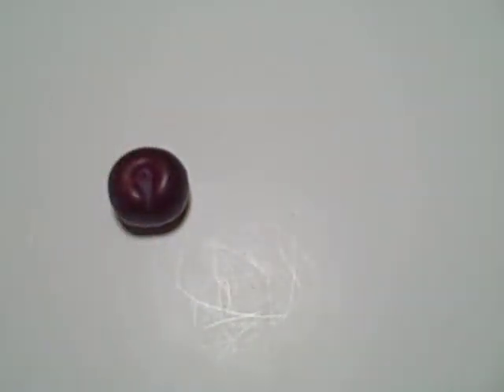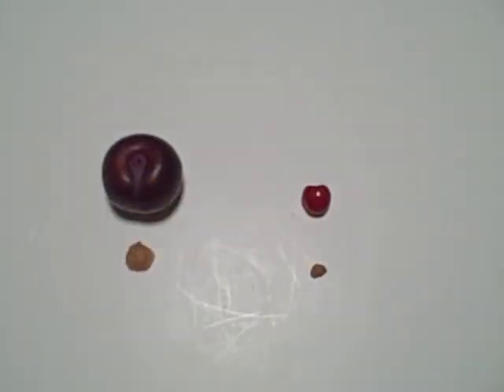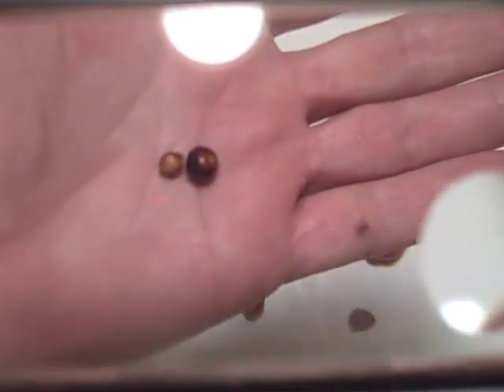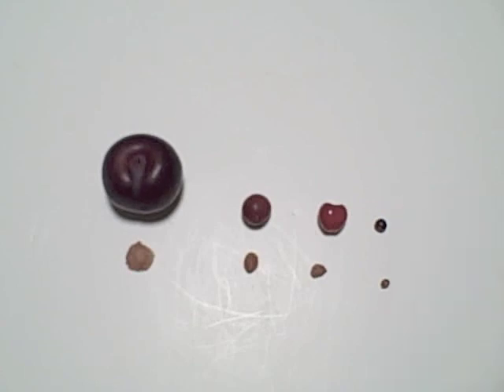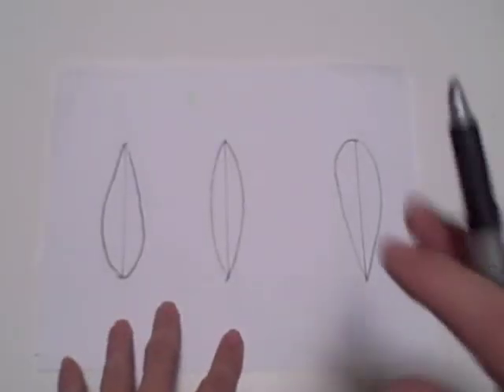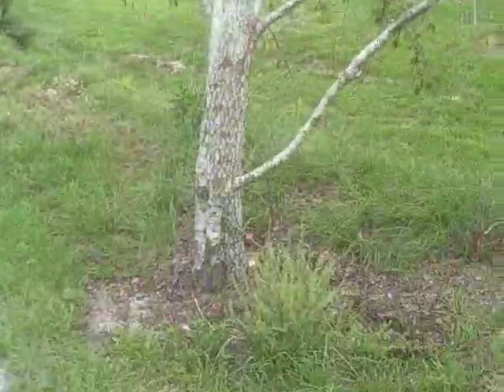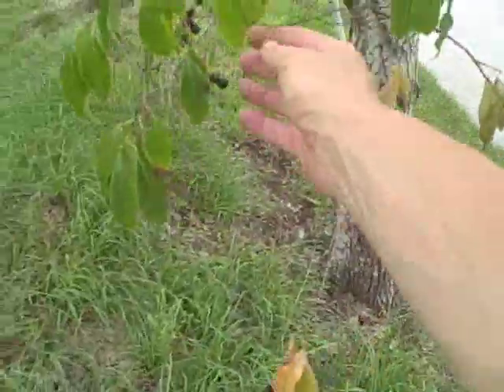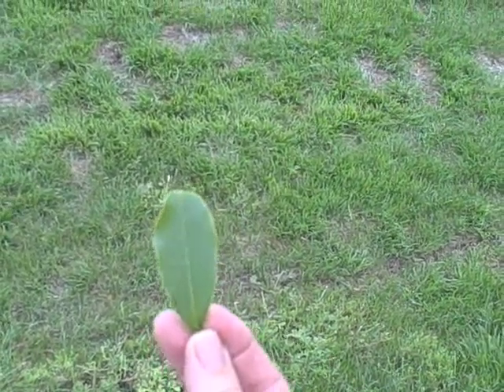EatTheWeeds: Episode 85: WIld Cherries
Learn about wild food with Green Deane. In this video, we'll look at common wild cherries.